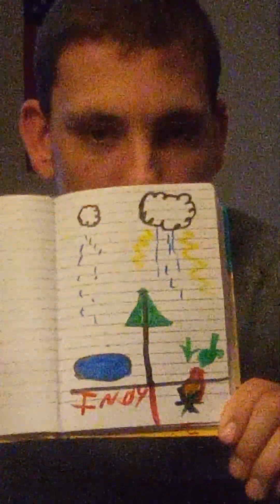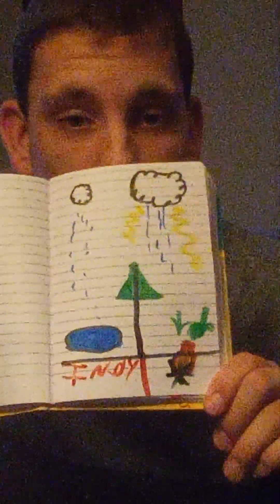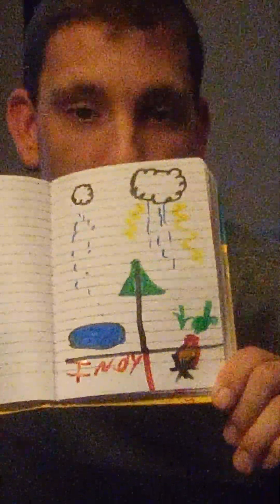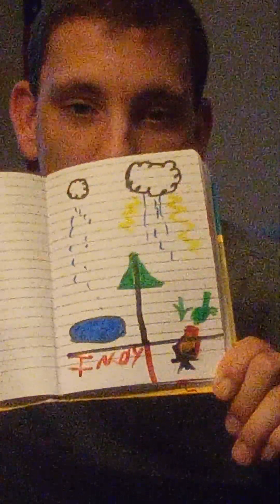coloring a picture I hope you all enjoy this picture like comment sub hit the notification Bell